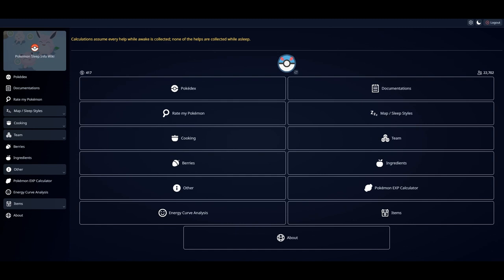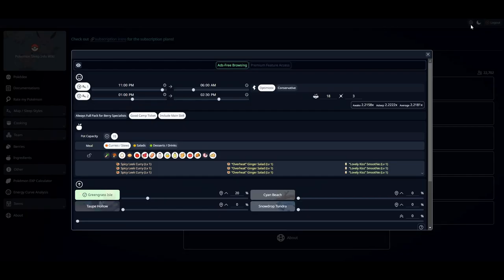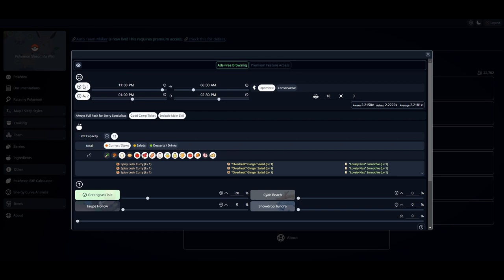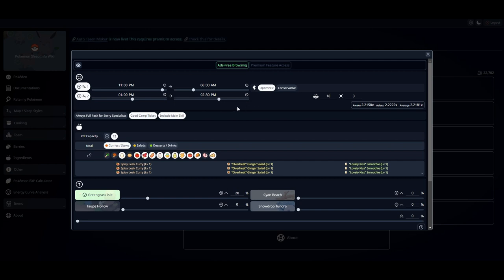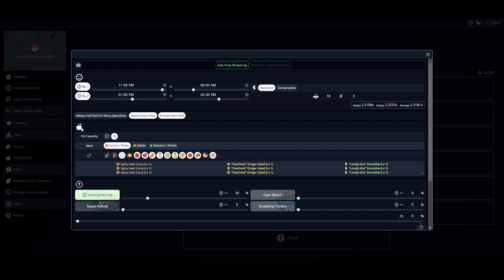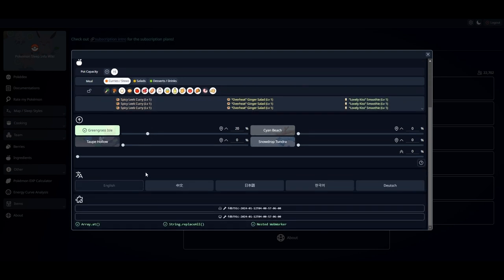How To Use: RaenonX Calculator (Part 1) - Setting Up [EN CC]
.:Chapters:.
0:00 - Disclaimer
0:12 - Intro & My Story
1:20 - Interface Overview (PC vs Phone)
1:50 - Register & Login + Dark Mode Toggle
2:10 - Finding User Settings
2:22 - Adding Sleep Session Routines & Nap
2:52 - Choosing Optimistic VS Conservative Mode
3:24 - Include Main Skill & Good Camp Ticket
4:01 - Adding Map Bonuses
4:44 - Outro & More Info

If you like what you see, please support RaenonX and the good work they do.

For the purposes of following along on these videos a subscription to RaenonX Calculator isn't required, but the features are highly recommended (and seriously/awesomely/fantastically time-saving).